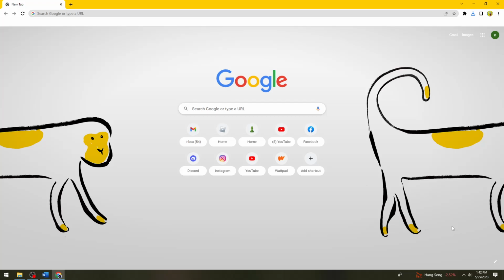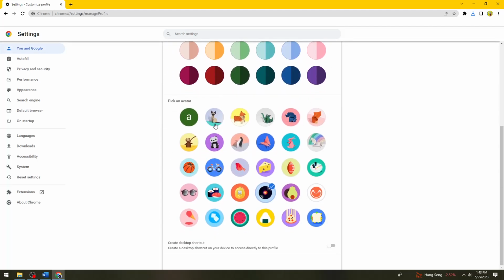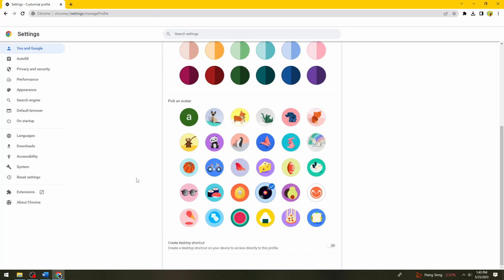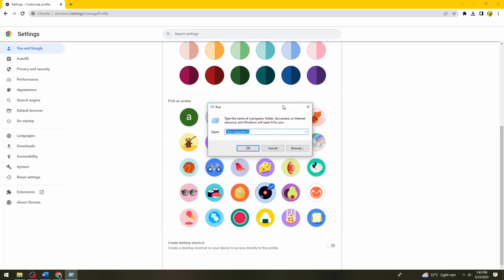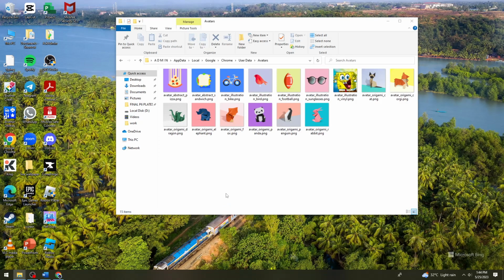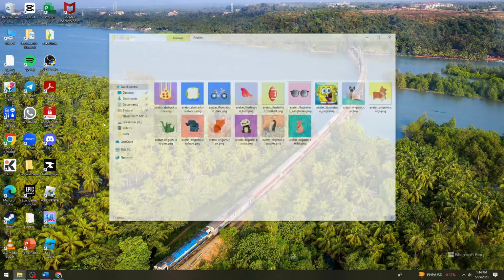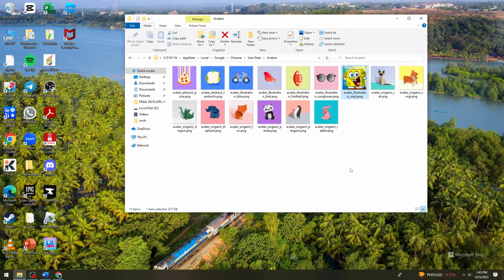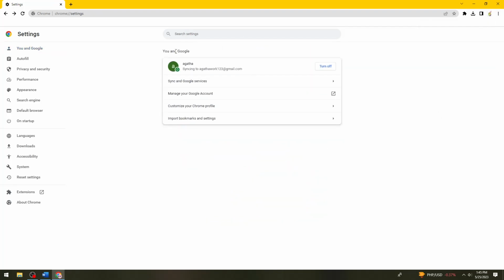How To Change Chrome Avatar With Custom Picture (2023 Guide)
Learn How To Change Chrome Avatar With Custom Picture (2023 Guide).In this guide, you will learn how to change your Chrome avatar with a custom picture. By following these steps, you can personalize your Chrome browsing experience with an avatar that reflects your style and preferences. Here's how to do it:

Open Chrome settings: Launch the Google Chrome browser on your computer. Click on the three-dot menu icon located in the top-right corner of the browser window. From the dropdown menu, select "Settings."

Access your Google account settings: In the Chrome settings tab, scroll down and click on the "Sync and Google services" section. Under this section, click on the "Manage Google Account" option. This will open a new tab with your Google Account settings.

Edit your Google profile: On the Google Account settings page, click on the "Personal info" tab in the left sidebar. Under the "Profile" section, click on the "Manage your Google Account" button.

Change your profile picture: In the Google Account settings page, locate the profile picture section and click on the camera icon or the current profile picture. This will open the "Change your photo" dialog box.

Upload a custom picture: In the "Change your photo" dialog box, you have different options to upload a custom picture. You can choose to upload a photo from your computer by clicking on the "Upload photo" button. Alternatively, you can select an image from your Google Photos or Google Drive by clicking on the respective options.

Crop and adjust the picture (if needed): After selecting the custom picture, you may need to crop or adjust it to fit the avatar dimensions. Use the cropping tool and drag the corners to select the desired area. Click on the "Apply" button to save the changes.

Save your new profile picture: Once you have adjusted the picture, click on the "Set as profile photo" button to save it. The new custom picture will now be set as your Chrome avatar.

Sync your changes (if applicable): If you have Chrome syncing enabled, your new avatar will automatically sync across your devices. However, if you don't see the changes immediately, you can manually sync your Chrome data by clicking on the three-dot menu icon in Chrome, selecting "Settings," then "Sync and Google services," and finally clicking on the "Sync" button.

Done! You have successfully changed your Chrome avatar with a custom picture. Your new avatar will be displayed in Chrome and associated Google services.

By following these steps, you can easily customize your Chrome avatar with a custom picture that represents your personal style. Enjoy browsing with your personalized Chrome avatar!